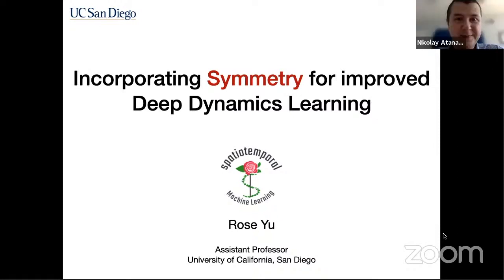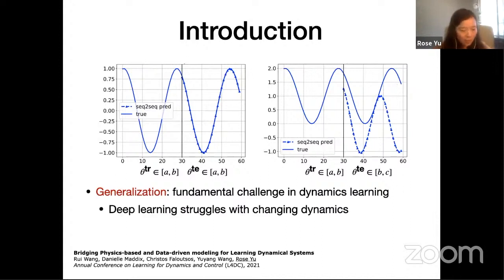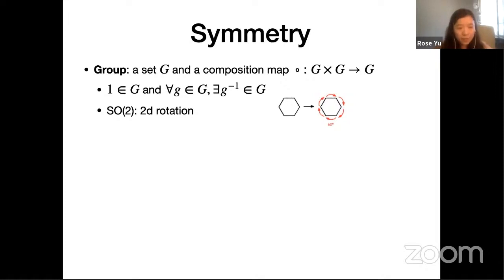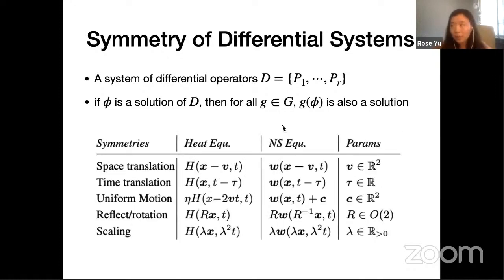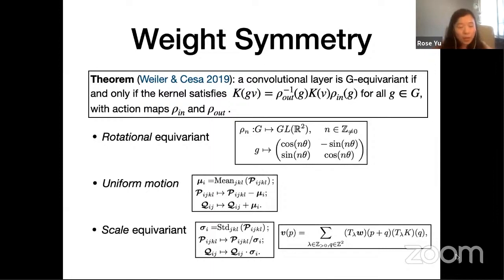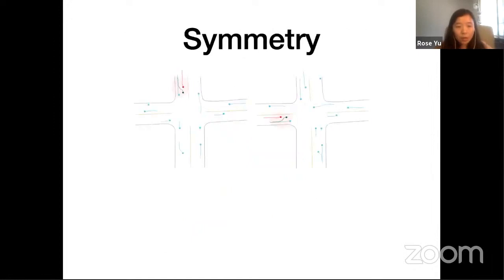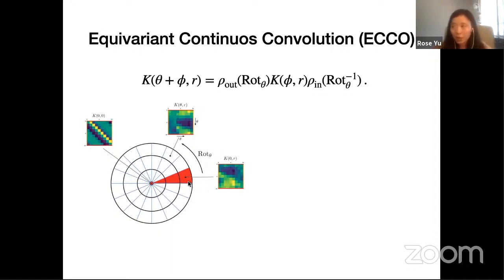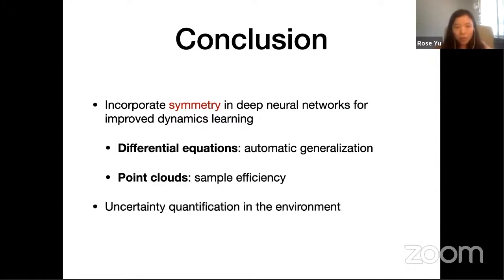ICRA 2021 Workshop on Safe Control with Learned Motion and Environment Models: Dr. Rose Yu Talk